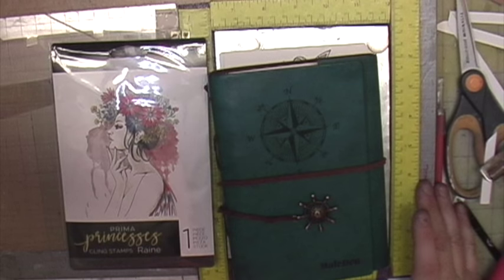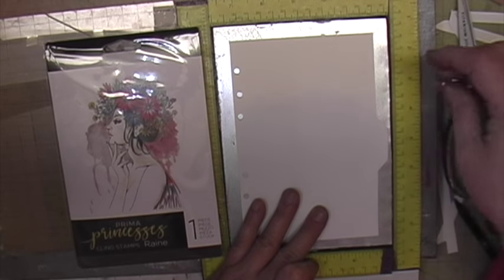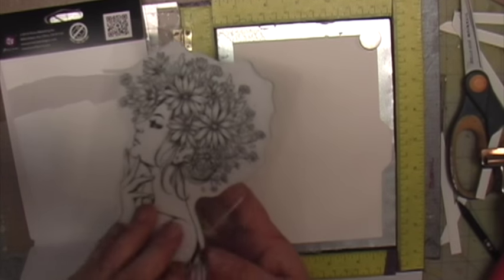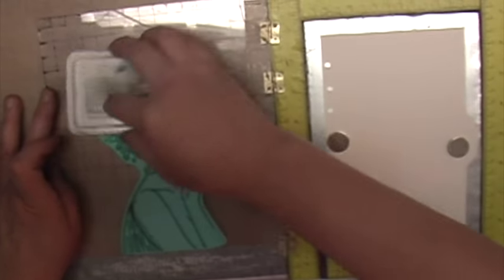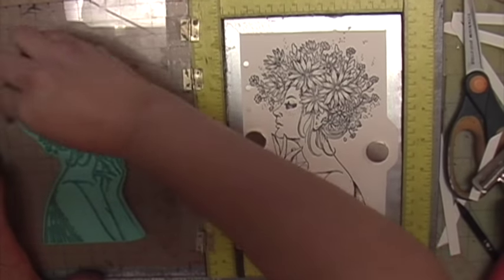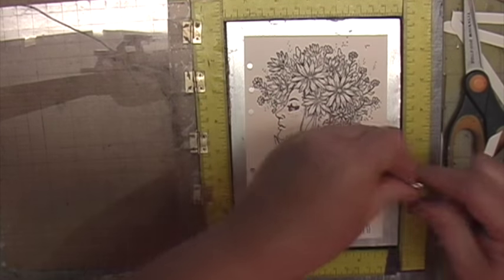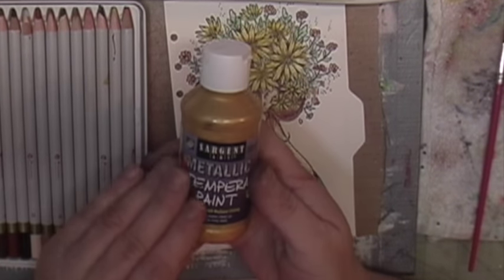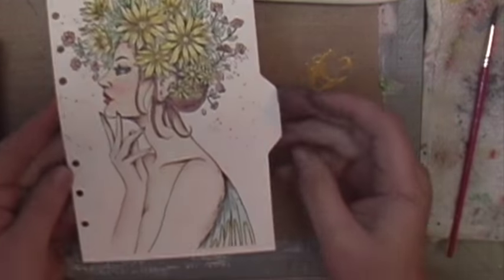Prima Princess DIY Planner Tab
In this video I will use Prima Watercolor skin and hair color pencils and my tuner's ratites grade watercolor paints to color my planner divider. I am also going to give tips on what has worked for me for giving my stamp image a more realistic look. I will go over light, mid and dark tones for coloring skin. I will also give tips on how to use your pencils so that there is not harsh watercolor pencil lines. I hope you enjoyed this video.

Watercolor paint
watercolor brushes
watercolor paper
We R Memory stamping tool